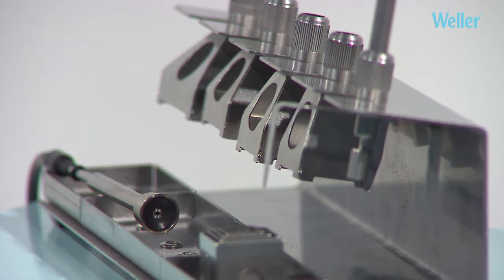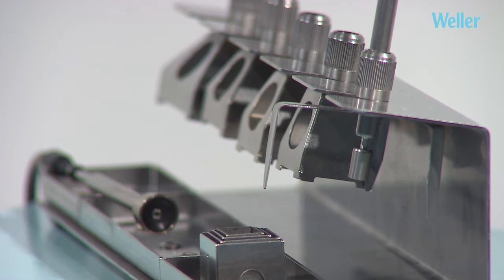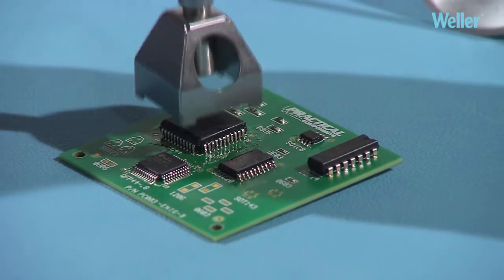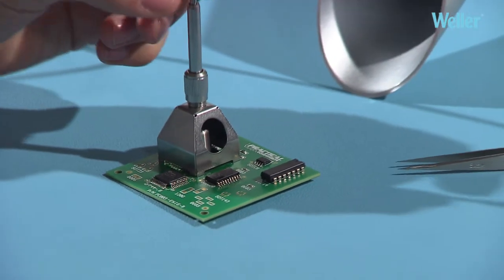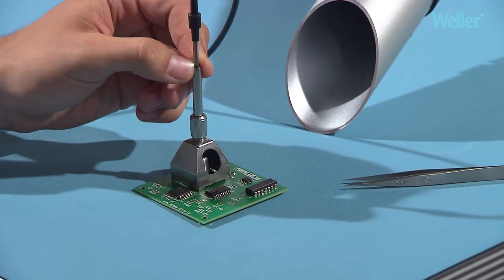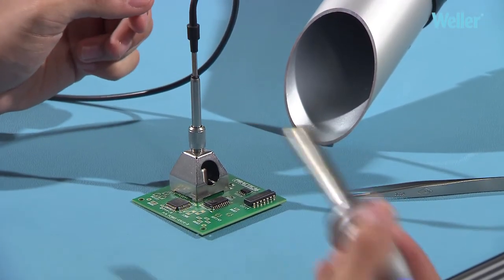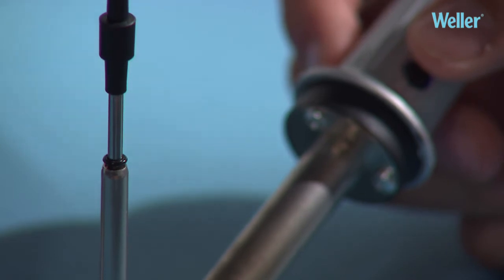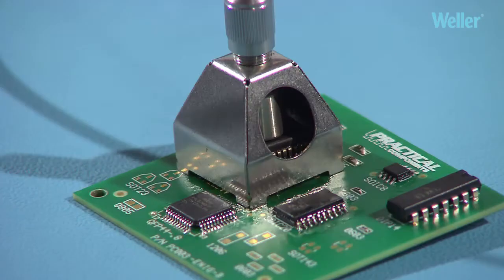Weller WRK Handling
The Weller WRK reflow kit used in conjunction with the hot air pencil allows SMD components up to 33mm x 33mm in size to be desoldered in an efficient and time saving process providing a simple alternative to expensive rework systems.